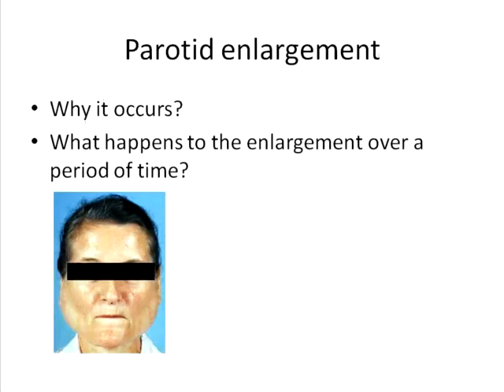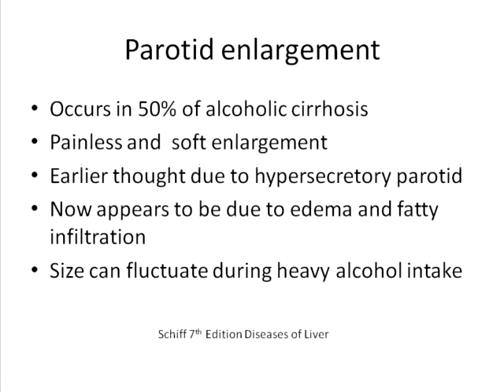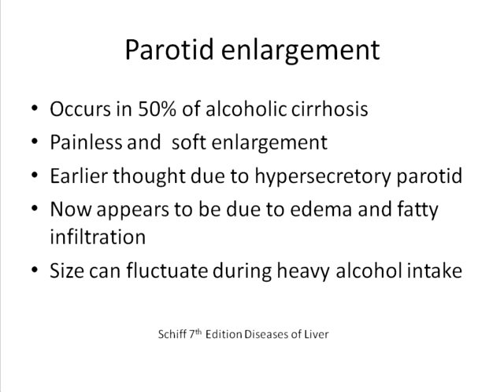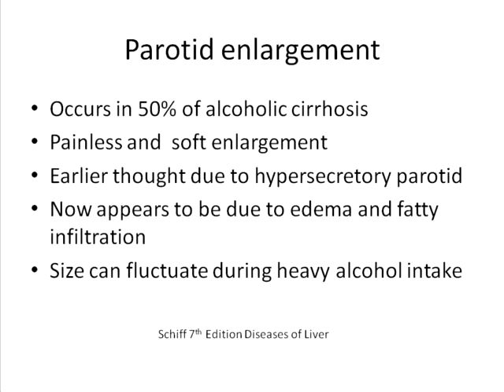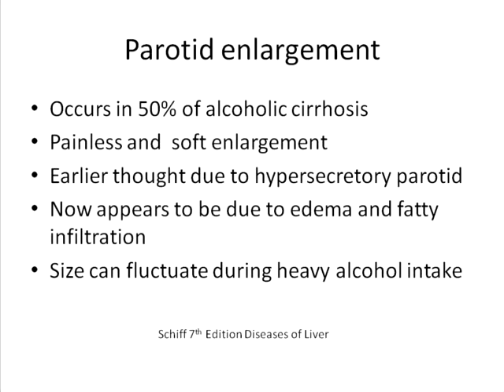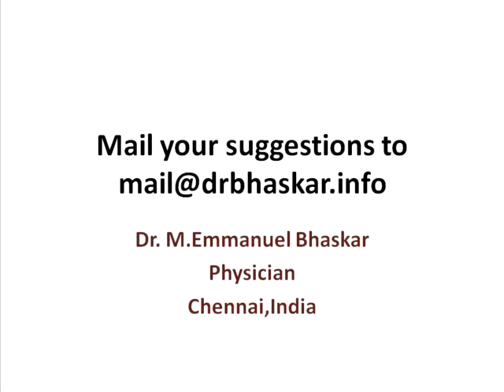Parotid enlargement in liver disease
Overview of parotid enlargement in liver disease